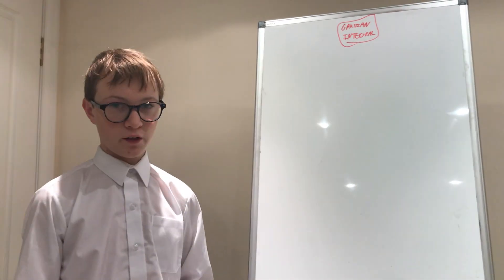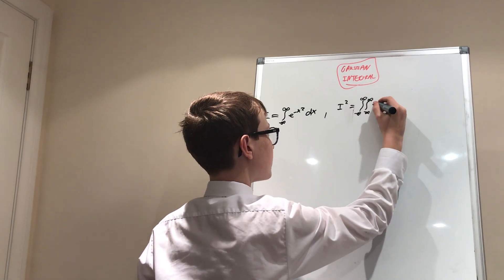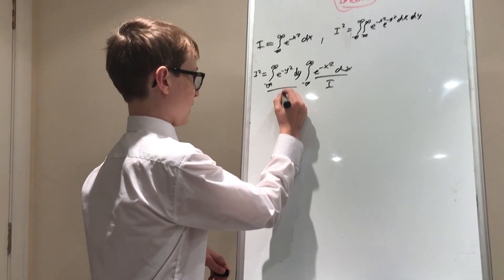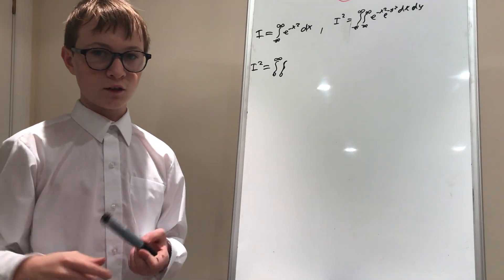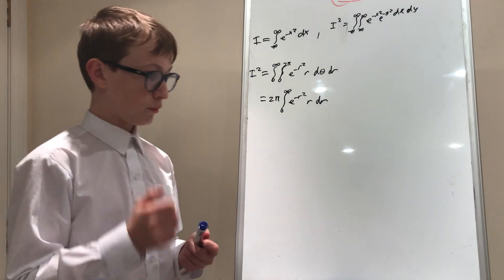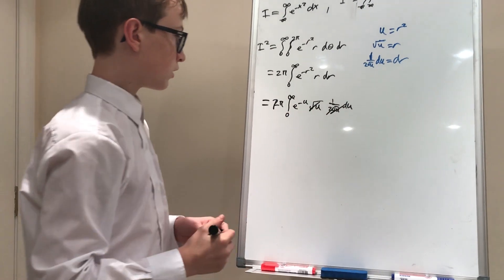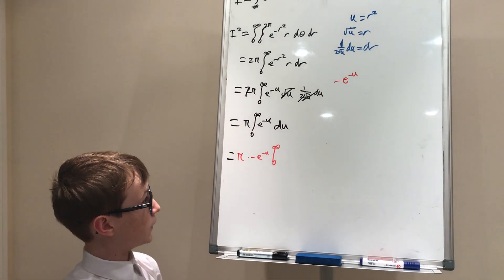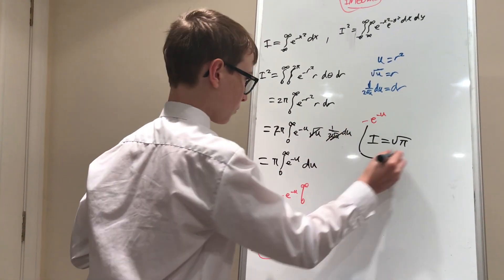Gaussian integral using change of variables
We evaluate the Gaussian integral using polar coordinates and change of variables.